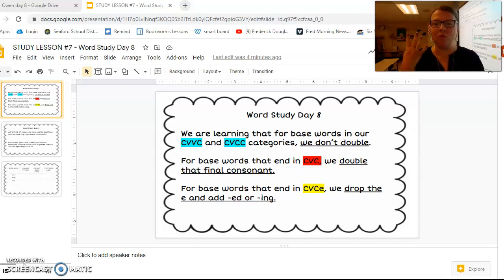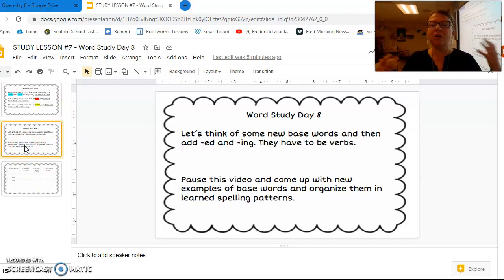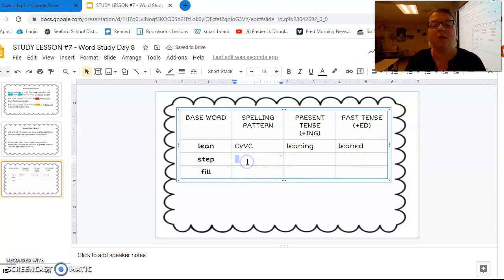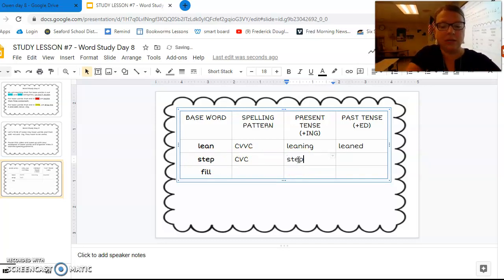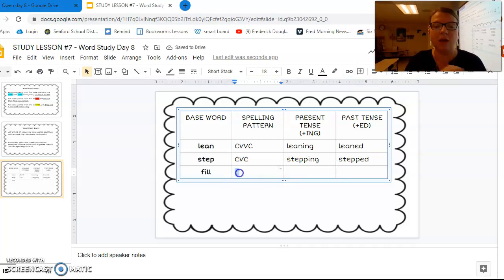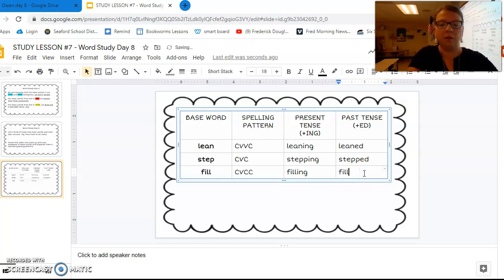Owen, Word Study day 8